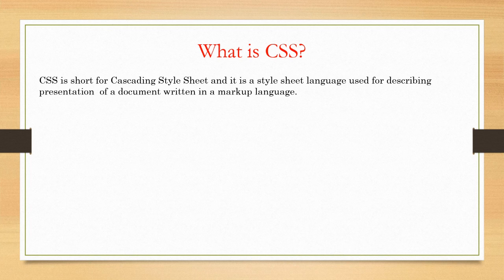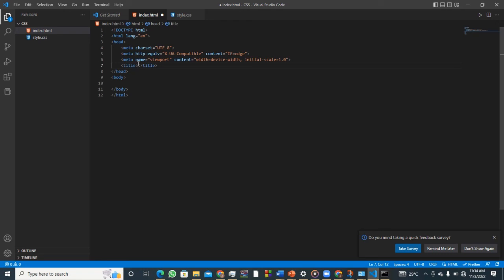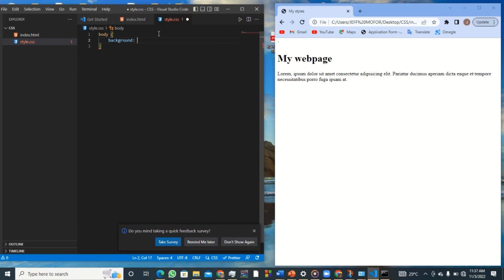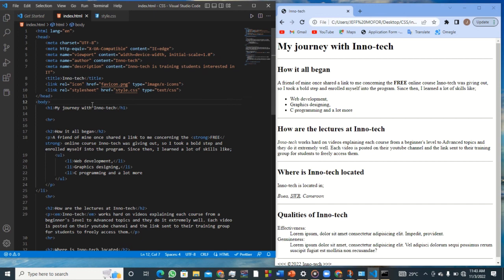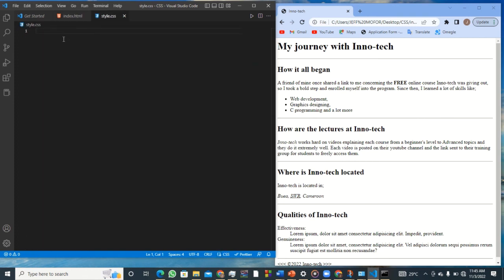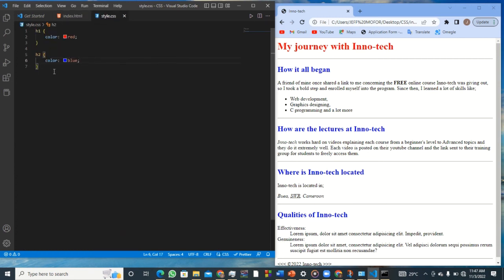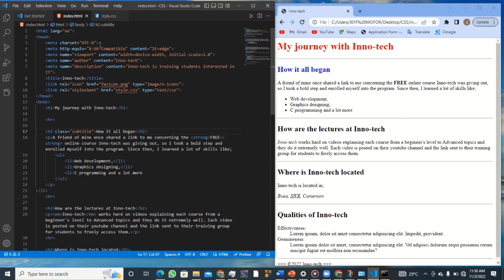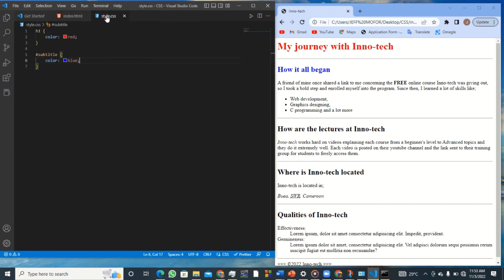CSS crash course : Introduction and CSS selectors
In this video, we will be going over basic introduction to CSS, and CSS selectors. CSS is short for Cascading Style Sheet, and CSS is used to give styling to our HTML document. CSS as well as HTML and Javascript are fundamental for a Webpage. CSS is a great tool to use for styling HTML documents. So alongside our HTML crash course, we have this CSS crash course that will take you from knowing absolutely nothing in CSS to being a CSS pro.

This CSS crash course explains how to link up your HTML files to your CSS files. Linking up these two files is key to styling your HTML document.

We also talk of CSS selectors in the CSS crash course. CSS selectors are basically tools that we use in CSS to target specific items in HTML that we want to style. CSS selectors are key and basis of CSS. There are 3 types of CSS selectors, namely;
Element Selectors which target HTML tags,
Class selectors which target elements with specific classes
and ID selectors which targets Elements with specific IDs

We also did go over a basic declaration in CSS and a property in CSS.

This CSS crash course is for absolute beginners and those who already have an idea of CSS and just want to know more.